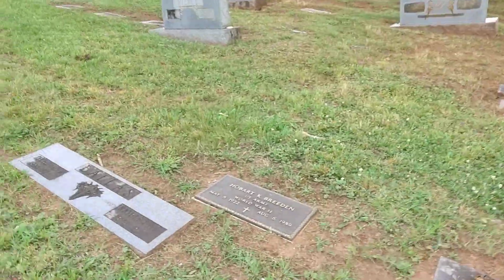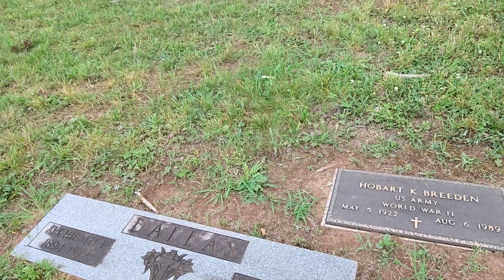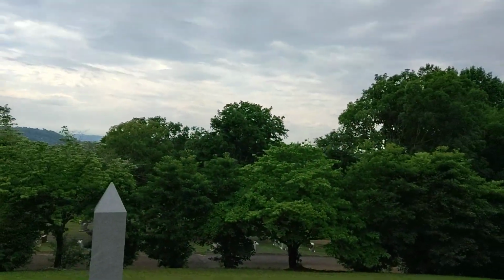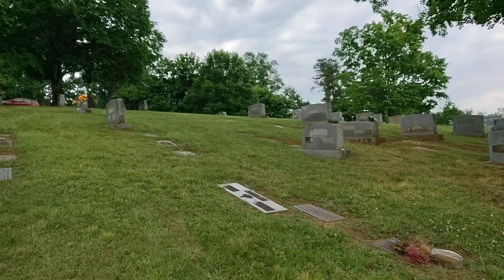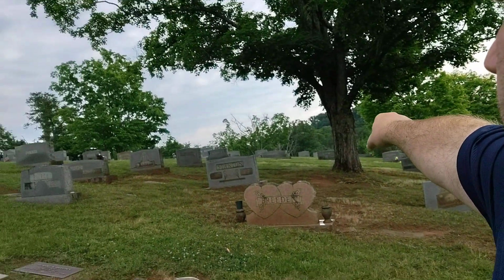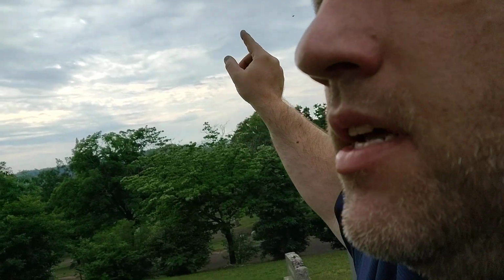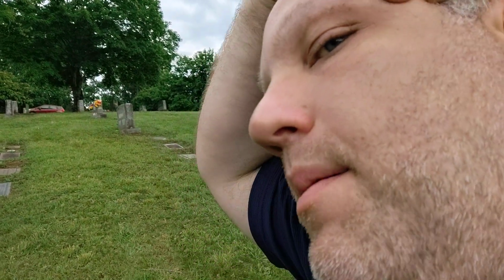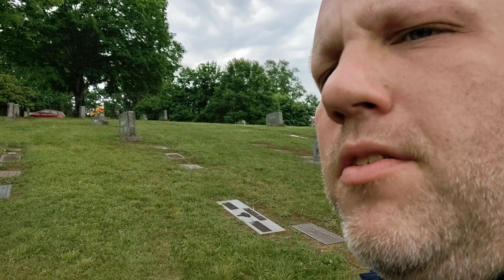Archibald and Katherine Dallas grave, Woodlawn Cemetery, Knoxville, Tennessee